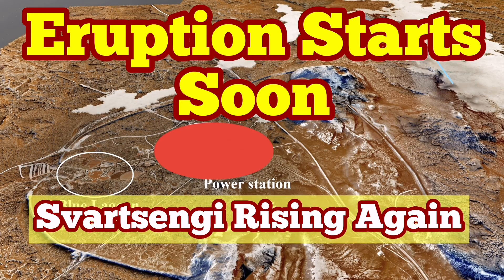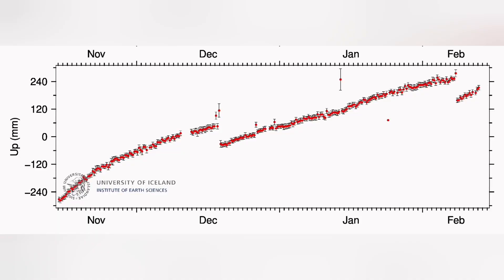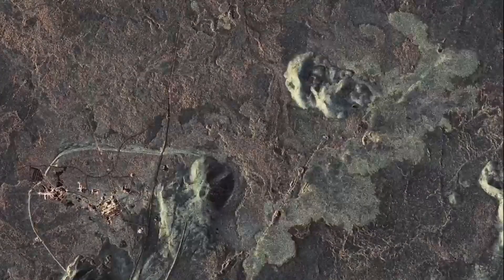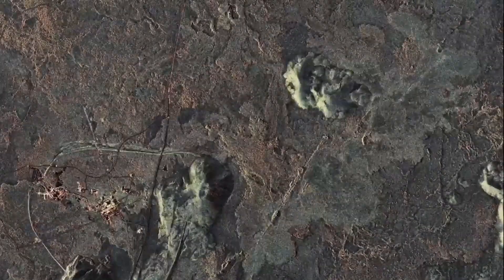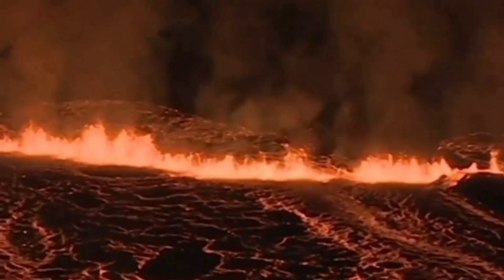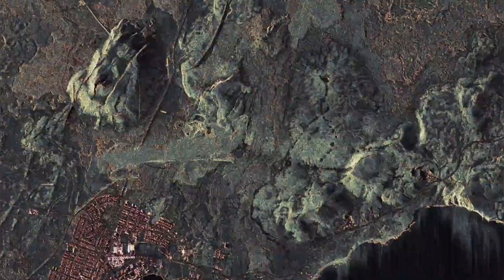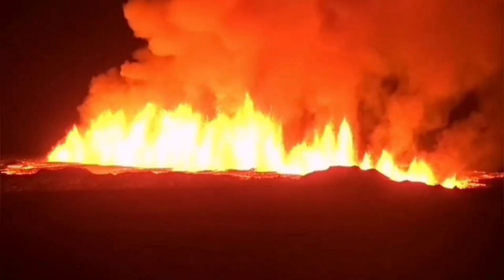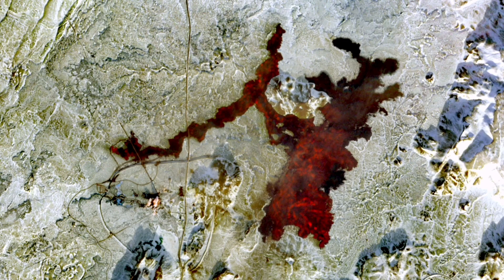Eruption Starts Soon, Svartsengi Rising Aga3, Iceland Reykjanes Peninsula Volcano Fissure Eruption